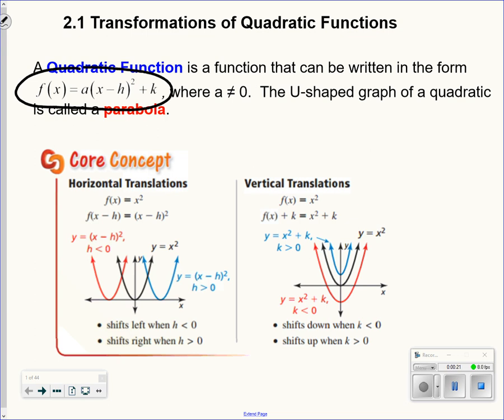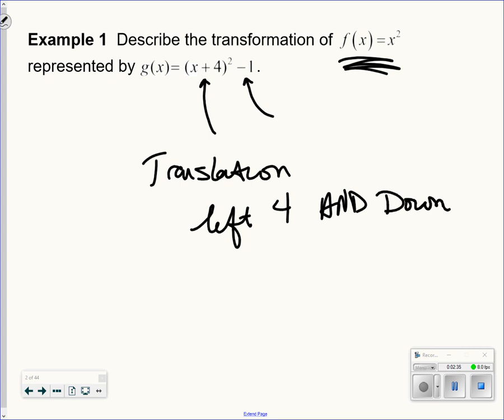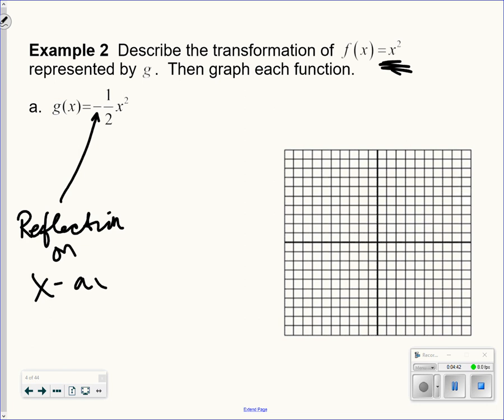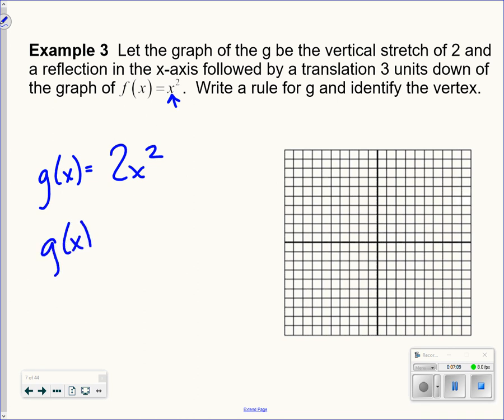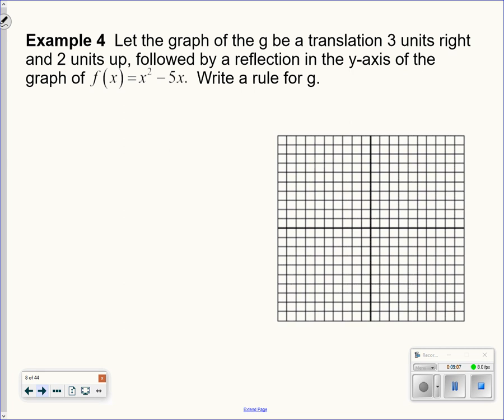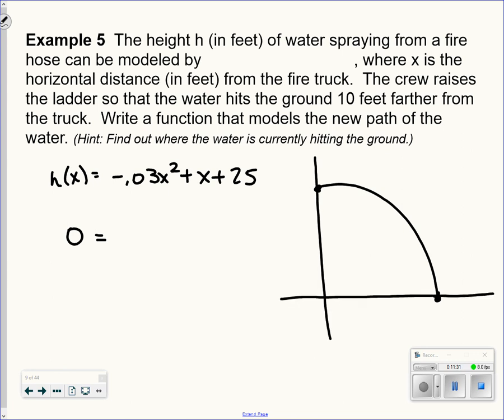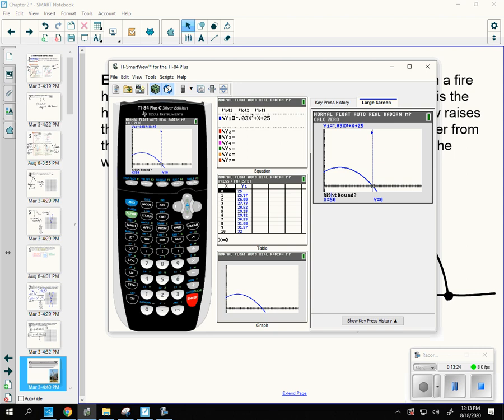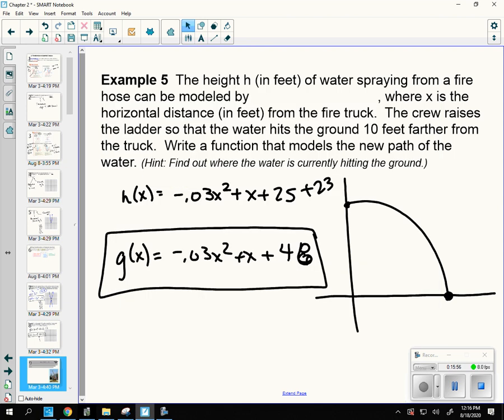Hononegah Honors Algebra II 2.1 Video